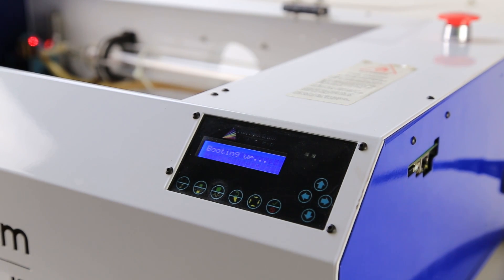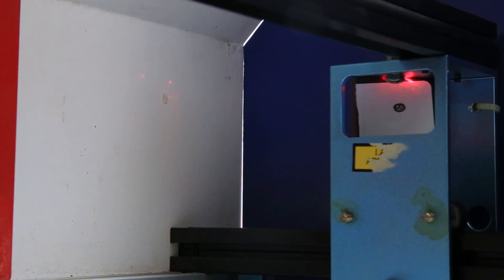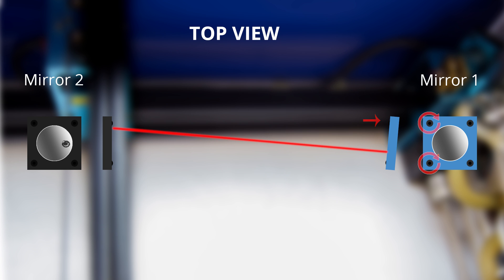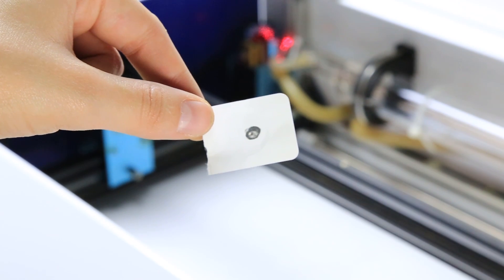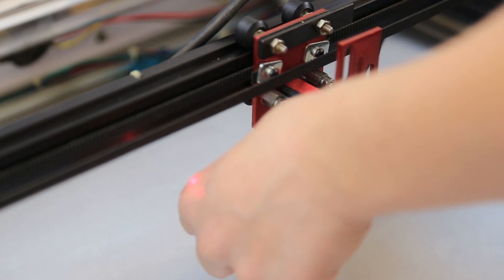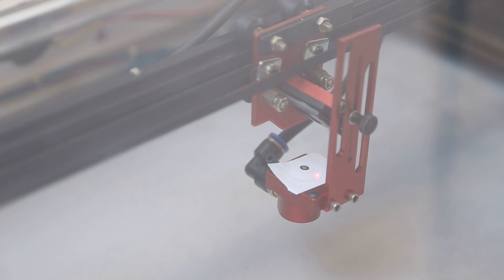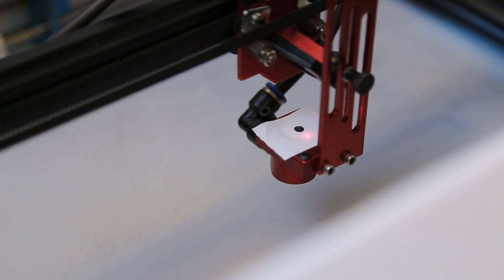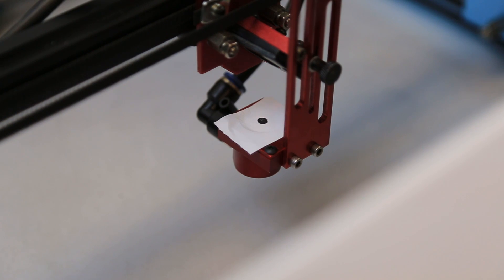Hobby Laser Alignment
*Notice*  Test alignment before adjusting. Alignment isn't typically necessary and should not be adjusted unless needed.  If unsure, contact a support specialist.

Alignment is one of the most important steps in getting precision cutting power out of your Full Spectrum machine. This process is typically only needed after shipment or after a tube replacement.